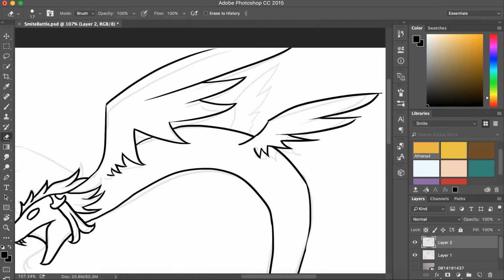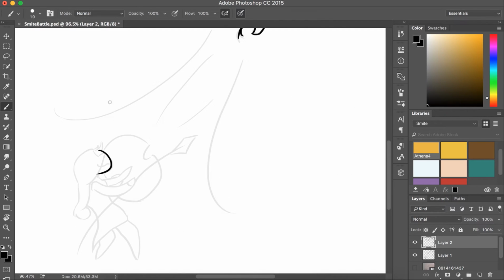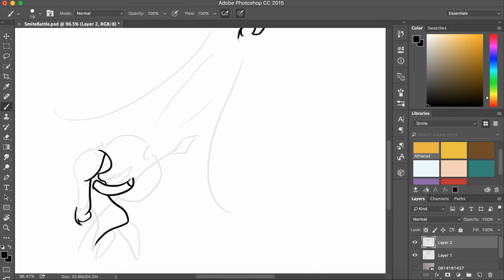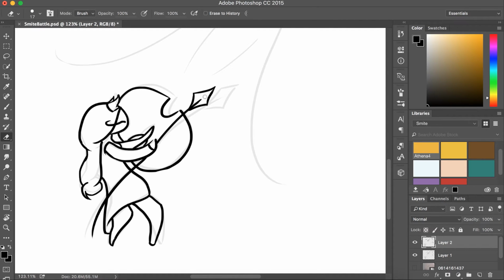Photoshop Speed Paint | Smite - Kuku & Athena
One of my first times drawing in photoshop! Hope you all enjoy!

I use a wacom tablet